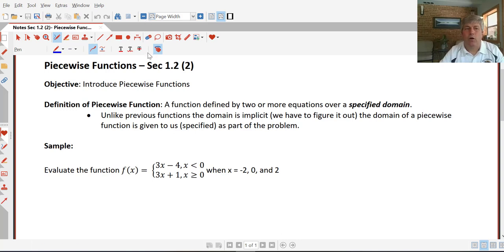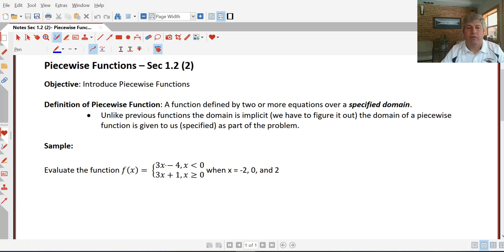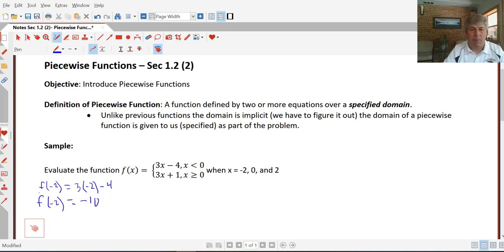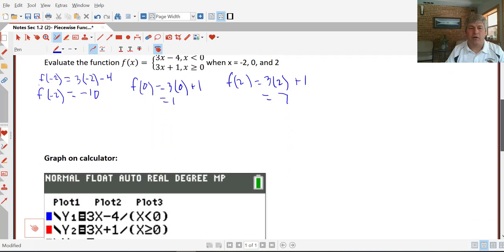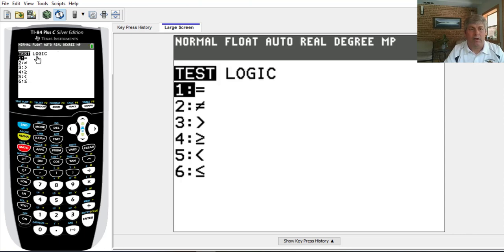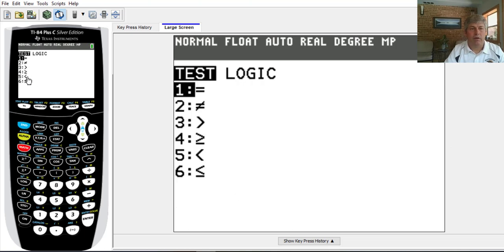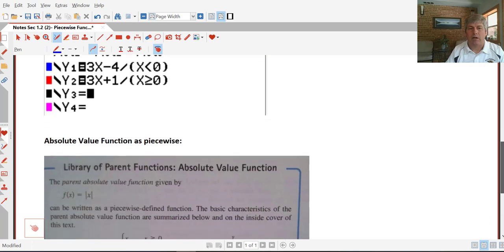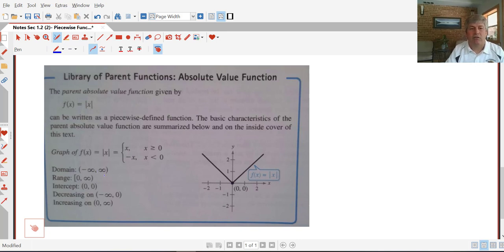Section 1.2 (2) Introduction to Piecewise Functions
Piecewise functions sample and using the graphing calculator